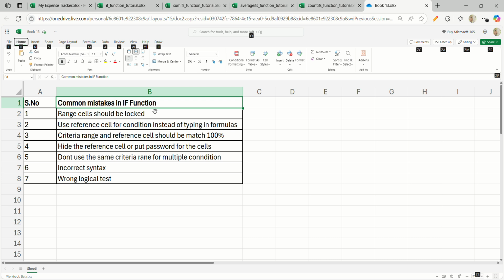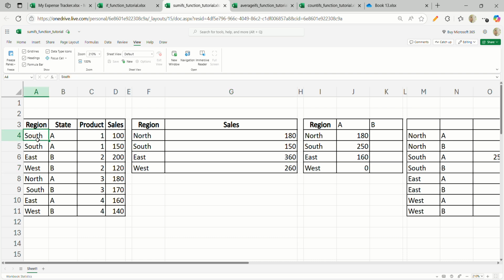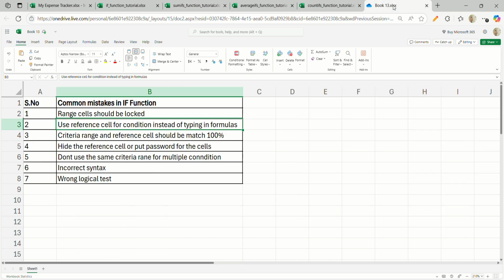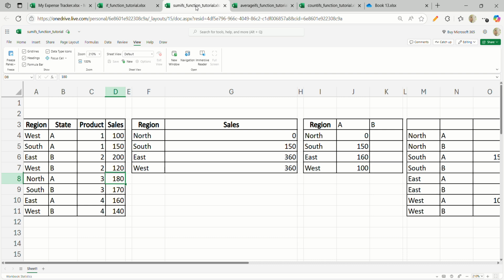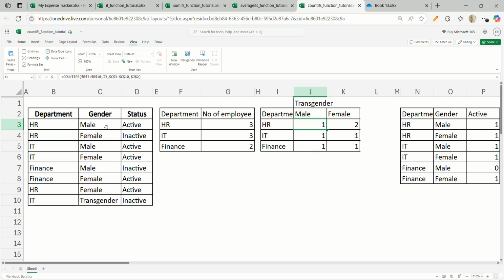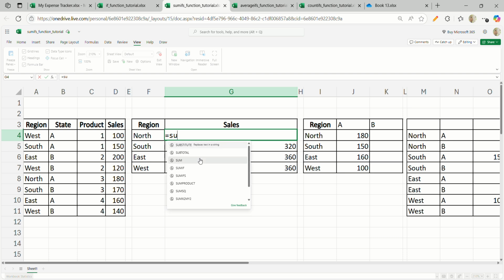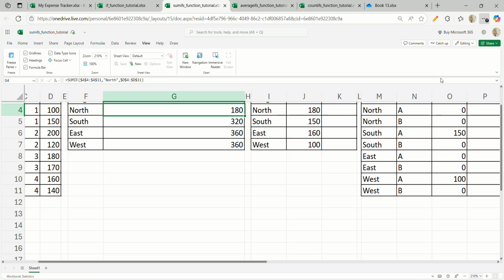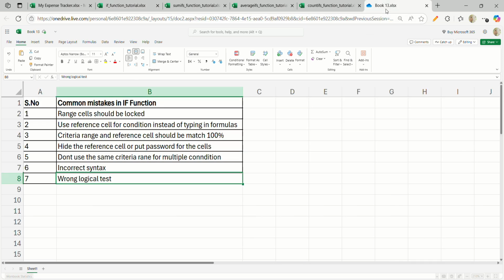How to be a master in Excel Dashboards by Avoiding IF Function Mistakes!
🚀 Want to build smarter, faster, and more reliable Excel dashboards?
In this video, we reveal the most common mistakes people make when using the IF function in Excel—and how avoiding them can help you to be a master in automated dashboards like a pro.

🎯 What you’ll learn:

How to use IF functions efficiently in dashboards

Top mistakes that can break automation and how to fix them

Tips to combine IF with AND, OR, and other functions for better logic

Real examples and practical solutions for dynamic dashboards

Whether you're a data analyst, business professional, or Excel enthusiast, these insights will take your Excel game to the next level!

Let me know if you'd like a shorter version or want to include links to files or related videos.